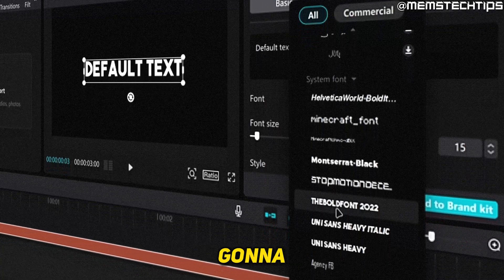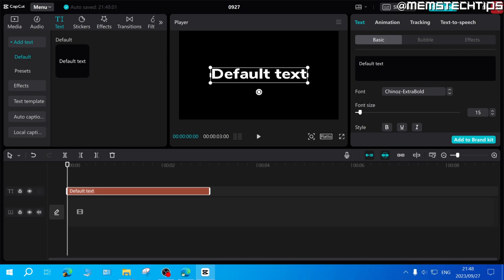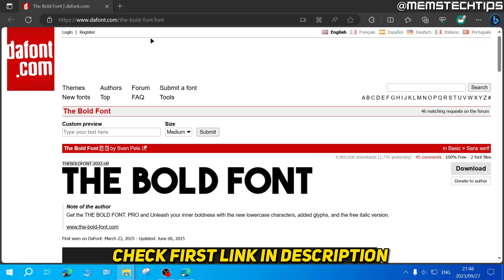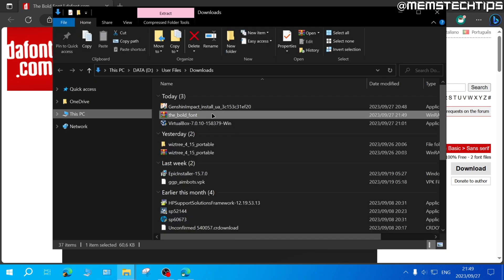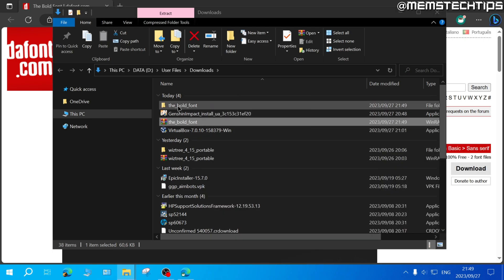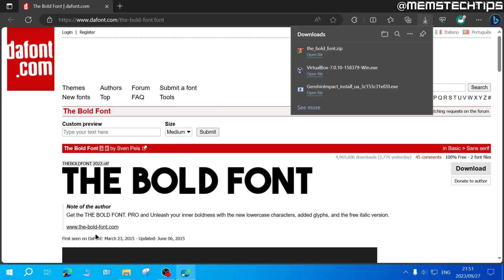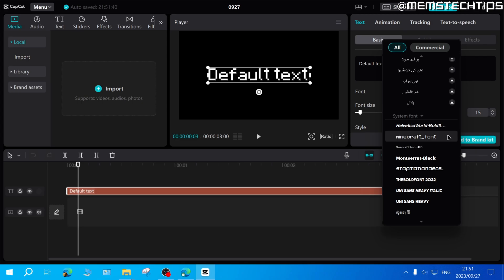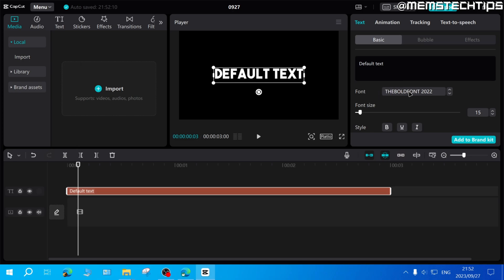How to Add or Import Fonts in CapCut PC (CapCut PC Tutorial)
In this tutorial video, I'll show you how to add fonts in CapCut PC. So, if you've been wondering how to add custom fonts in CapCut PC or how to import fonts into CapCut PC, then this video is for you as I'll take you through the entire process step-by-step.